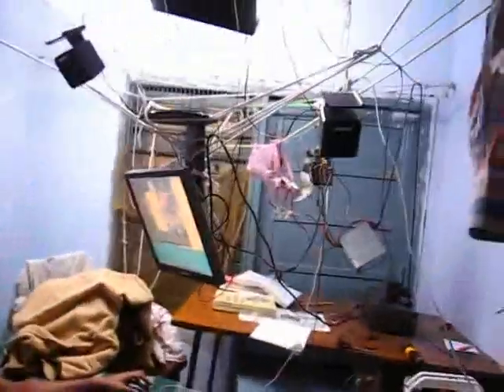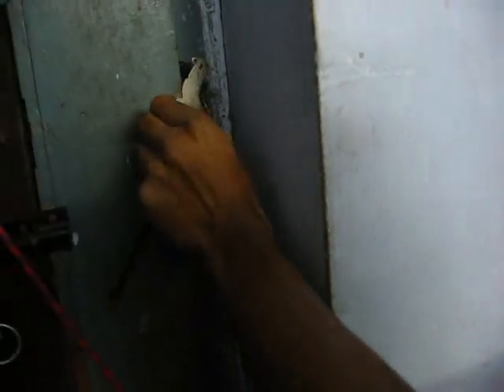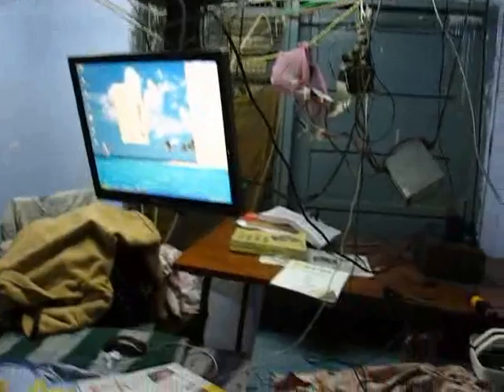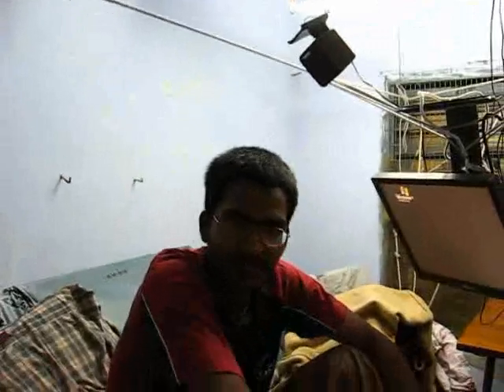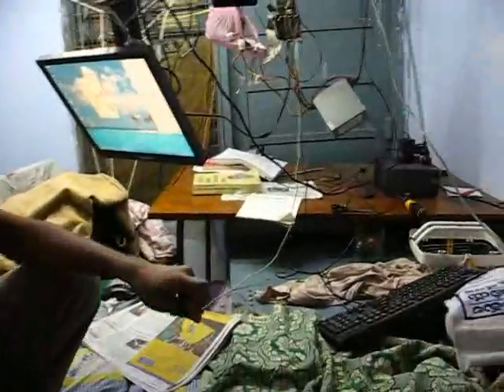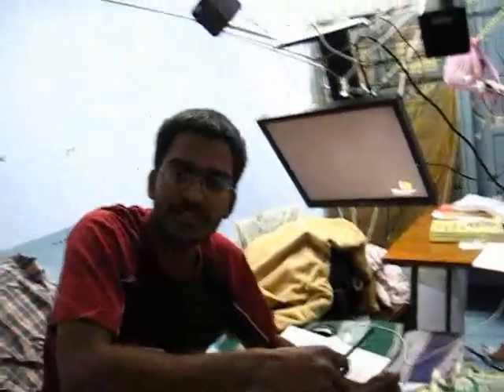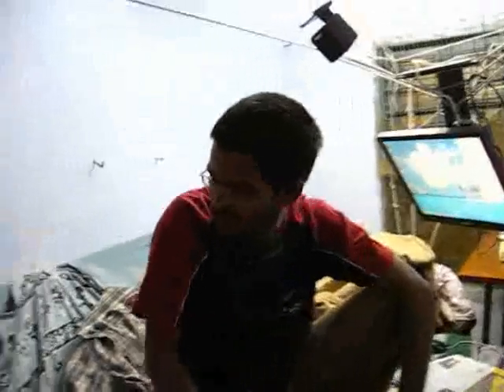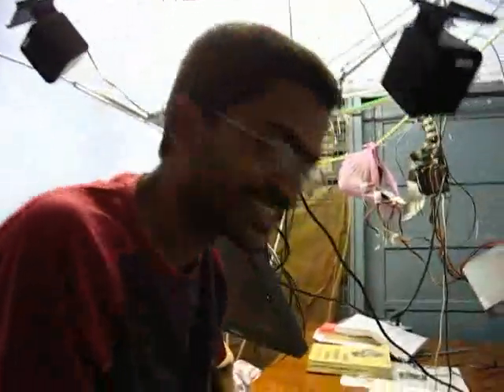Extreme Engineering @IIT KGP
.. circuitry spread all over the ruum by 'Sireesh babu'